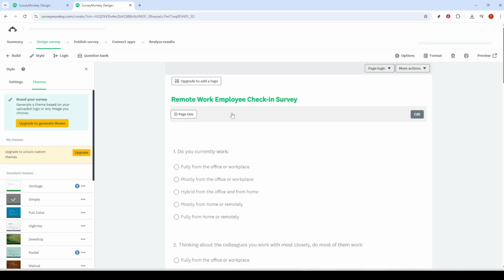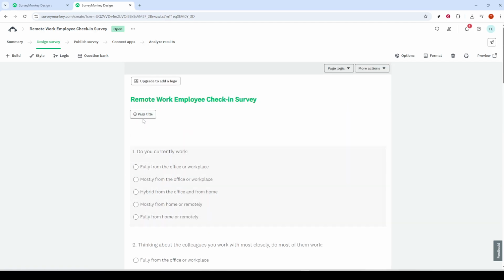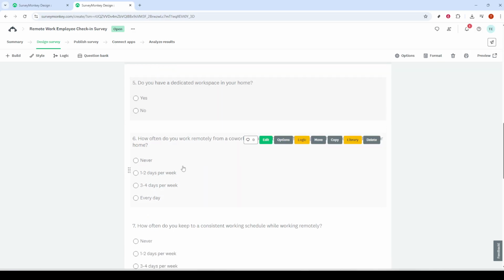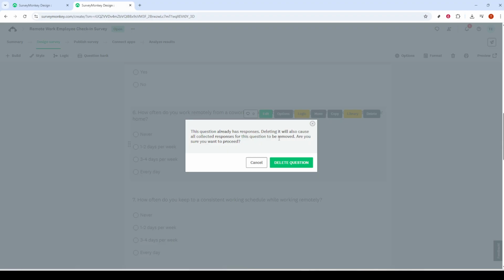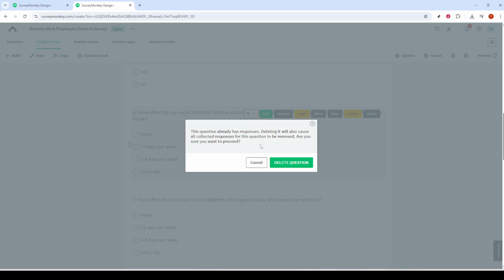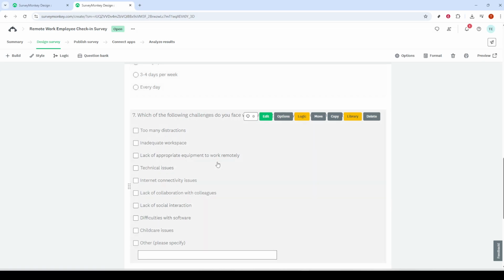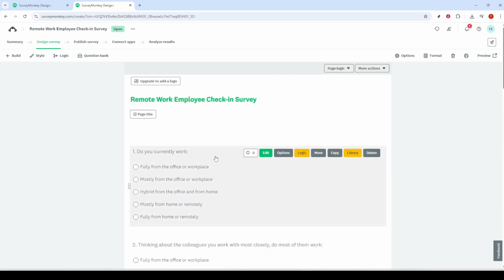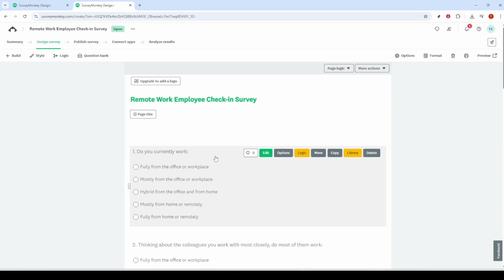How To Delete A Question From A Live Survey In SurveyMonkey (Full Guide)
Learn how to quickly remove or delete a question from an active SurveyMonkey collector without losing your existing data. This tutorial covers the exact steps to modify your survey live so you can fix errors or update your questions instantly.

In this video, you will learn:
• How to access the Design Survey tab for live surveys
• The safe way to delete a question from an active collector
• What happens to existing responses when questions are removed
• Best practices for editing live surveys in SurveyMonkey